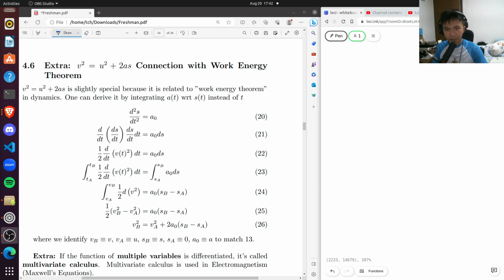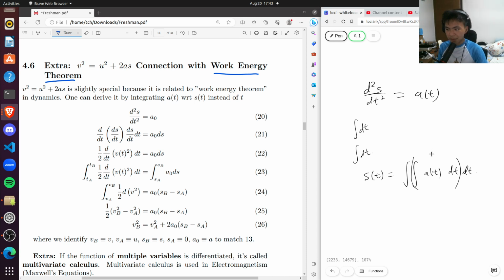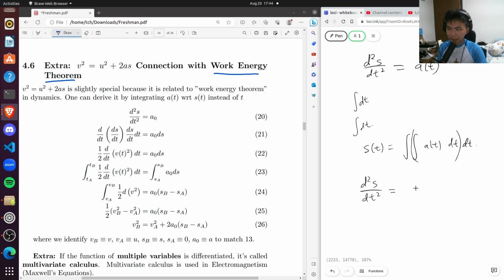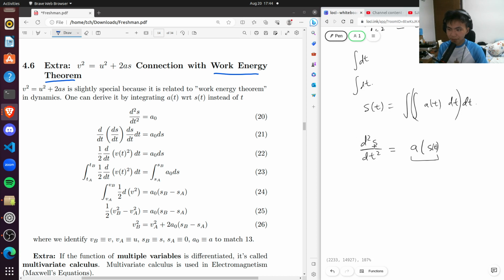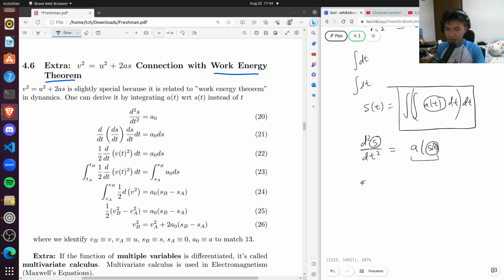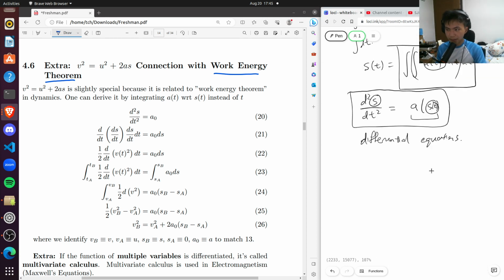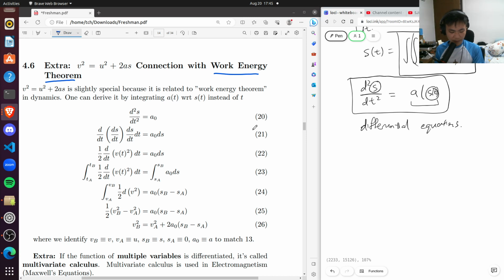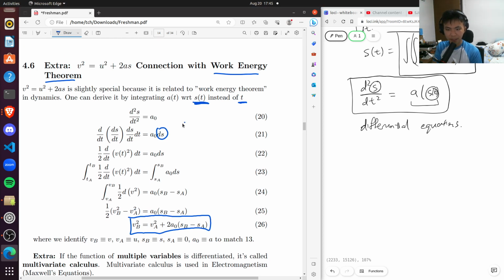SJPO 4.4 - (Extra) Connection with Work Energy Theorem | Physics Olympiad